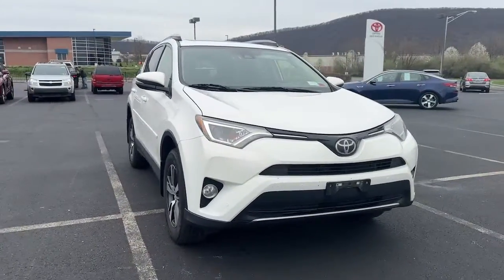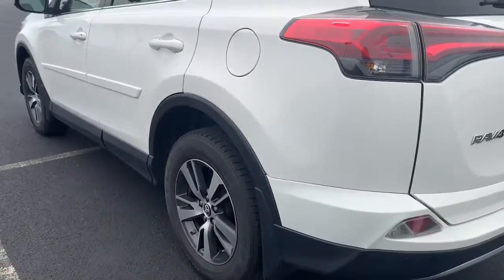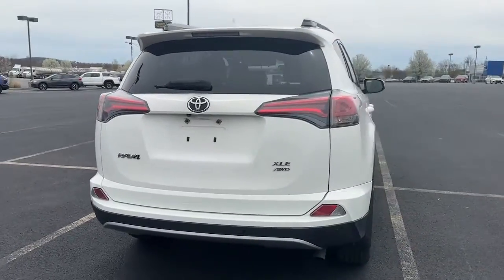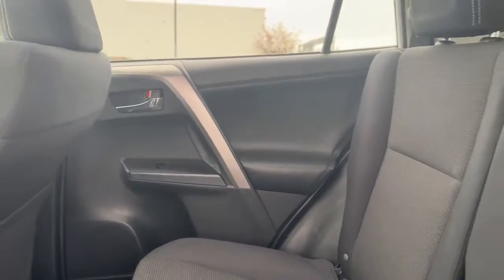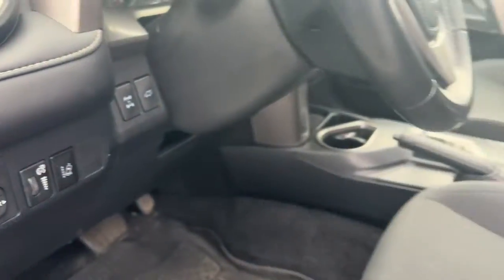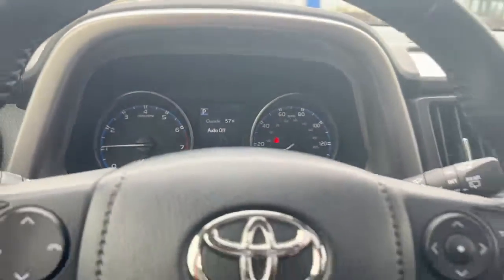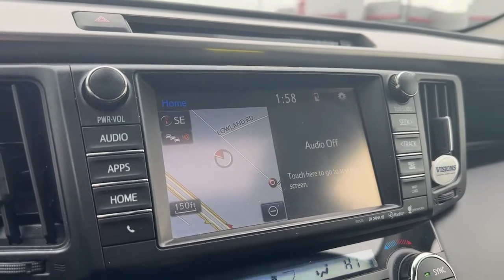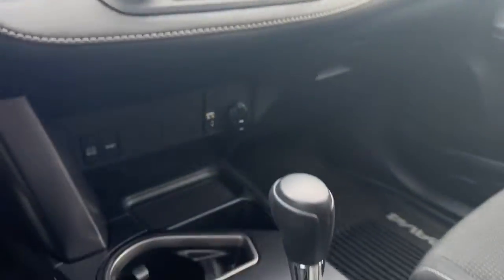2017 Toyota RAV4 Hamburg, Reading, Kutztown, Temple, Leesport T23T4083A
Super White Used 2017 Toyota RAV4 XLE available in 35 Industrial Drive, Hamburg, Pennsylvania at Kelly Hyundai. Servicing the Hamburg, Reading, Kutztown, Temple, Leesport, PA area.

Kelly Hyundai
35 Industrial Drive

NEW INSPECTION! 1 OWNER CLEAN CARFAX/NO ACCIDENTS REPORTED BLUETOOTH/HANDS FREE CELL BACKUP CAMERA 2 SETS OF KEYS 90 Day/ 3000 mile Powertrain Warranty 3 Day/150 Mile Money Back Guarantee 30 Day/1500 Mile Vehicle Exchange 150 Point Vehicle Inspection Free Vehicle History Report AWD Black Cloth Lane Departure Warning System Power moonroof. 22/29 City/Highway MPGbrbrAt Kelly we want you to know that all our vehicles are priced at a competitive value position to the market. We use an independent 3rd party software to research internet listings on all vehicles in the market so we can ensure that our prices are the most competitive out there. We do this simply so people choose us when they start searching for their next car.brbrbrAwards:br  * 2017 IIHS Top Safety Pick+   * 2017 KBB.com 10 Best SUVs Under $25000   * 2017 KBB.com Best Resale Value Awards   * 2017 KBB.com 10 Most Awarded BrandsbrbrShopping at Kelly is car buying the way it should be; Fun Informative and Fair! Here are our promises:brbr* Transparent Pricing and Sales Process- NO GIMMICKS!!br* Cant Buy the Wrong Car! 3 day/150 Mile Return Policy! * Pressure Free  Efficient Friendly and Helpful Sales Staff!br* In House Team of Loan and Lease Specialists! Good with numbers and even better with people! Credit Challenged? Give us a try!br* Free Car Washes with any Service!br* Massive Inventory For One Stop Shopping!br* Certified Factory Service Technicians!brKelly of Hamburg is here for you with a Risk-Free Buying Experience that is backed by Kelly of Hamburg.